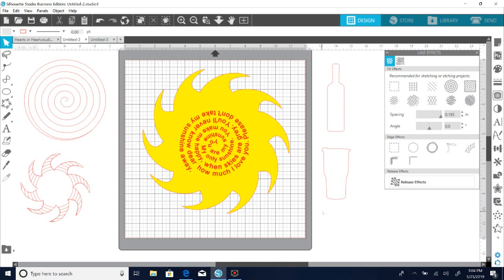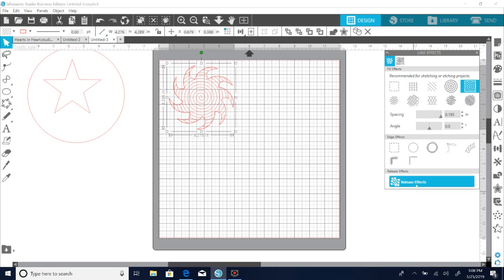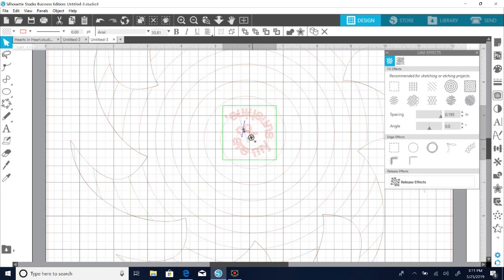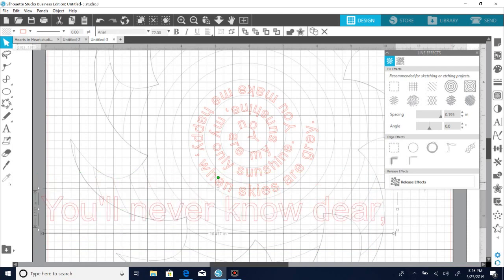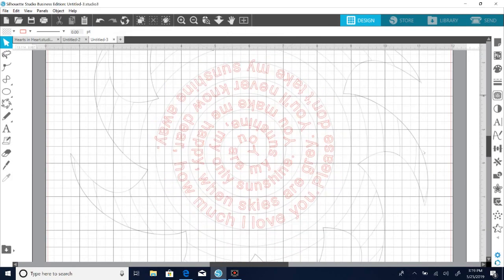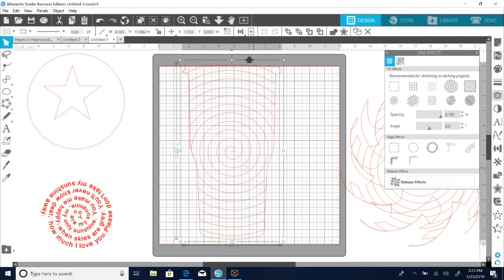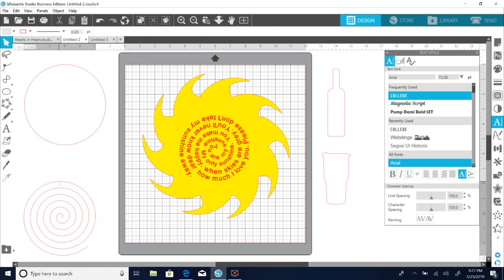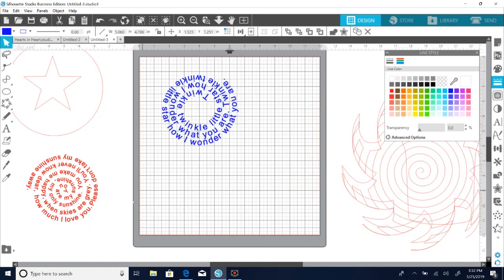Silhouette Studio Spiral Sketch Paths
Create swirls and concentric circles of text with Silhouette Studio Sketch tools.  Silhouette Studio makes it so easy.  You can use these instructions for the spiral photo cutouts too.